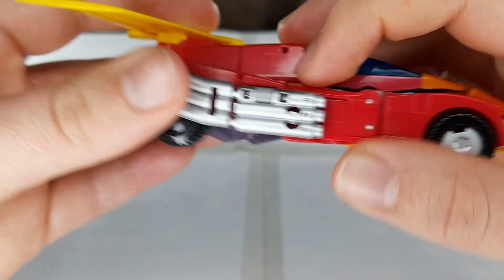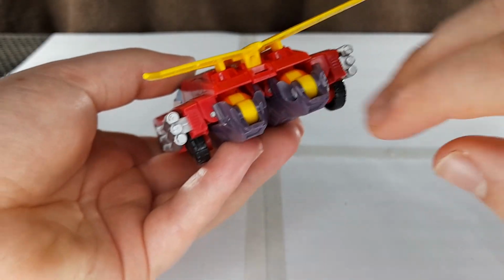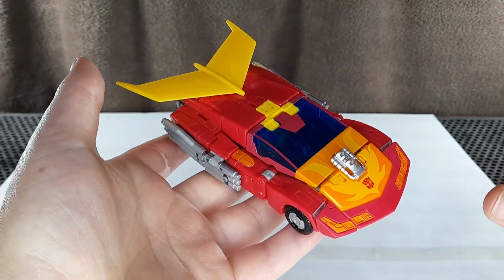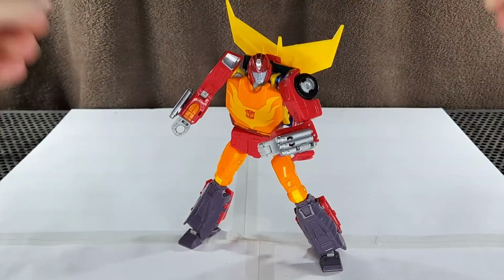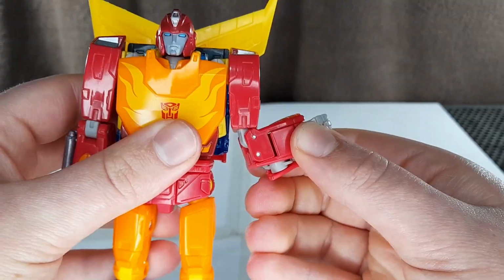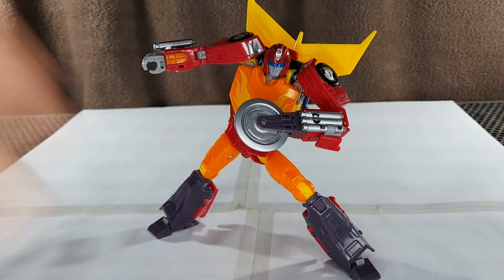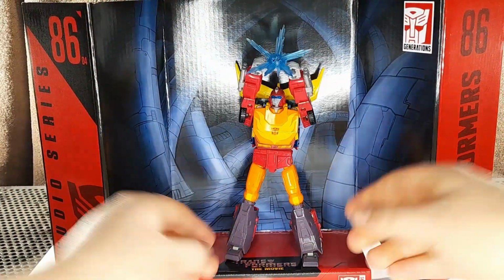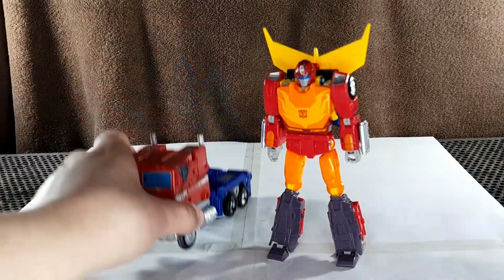Voyager 04 Hotrod (Transformers Studio Series 86)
In this video I take a look at the Transformers Studio series 86 04 Voyager class Hotrod.